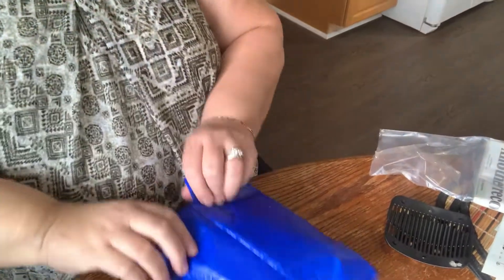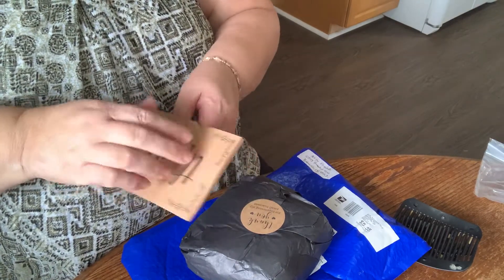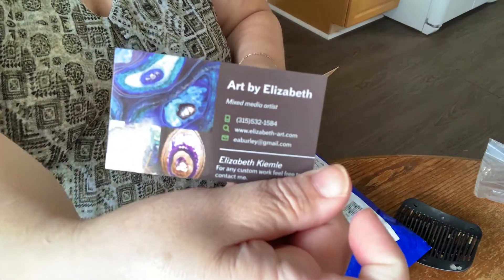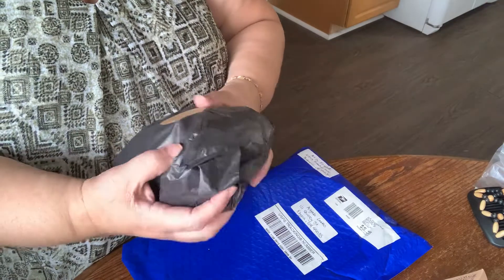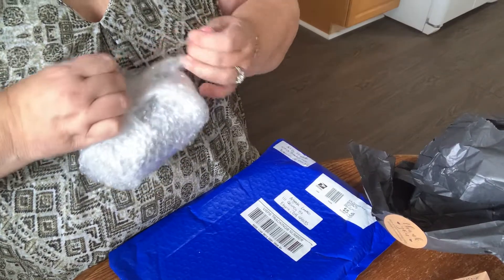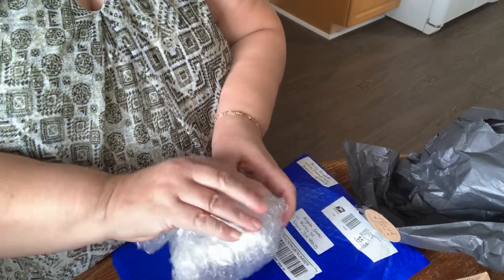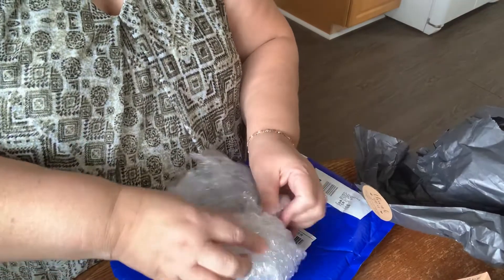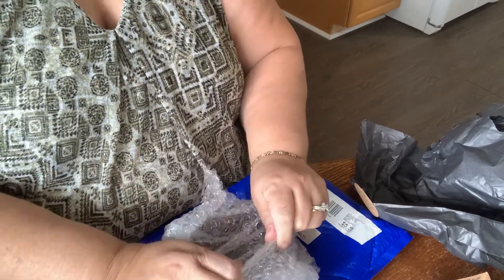Art By Elizabeth Package Opening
Art by Elizabeth - wonderful novelty items and decor !